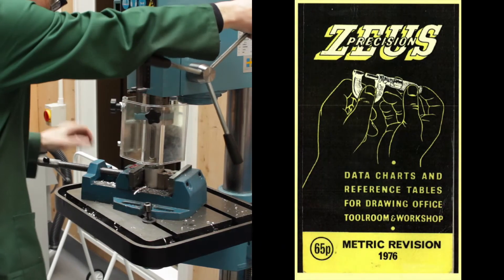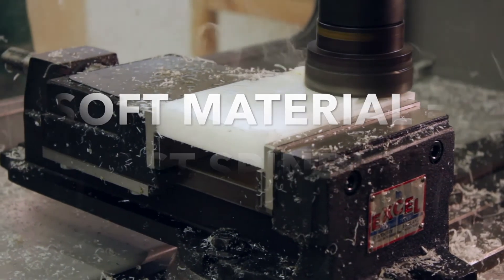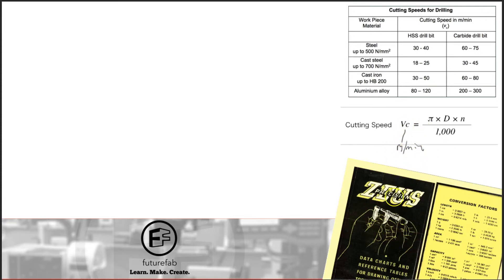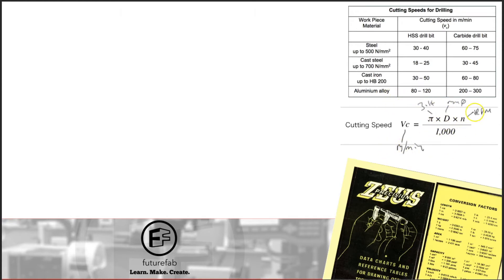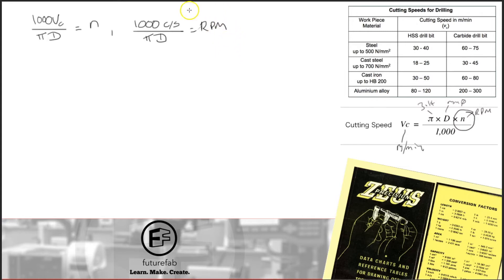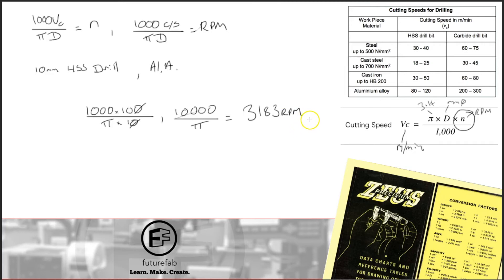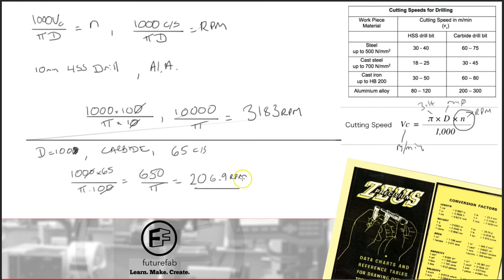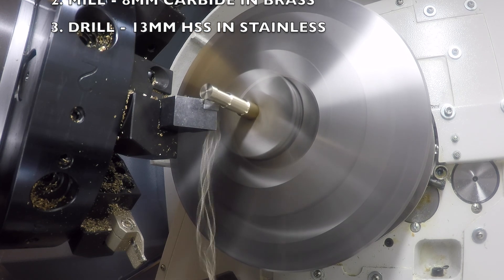What is Cutting Speed? (Machining Tutorial) - Lathe, Mill, Drill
How to select the correct spindle RPM when machining using Lathe, Mill and Drill.